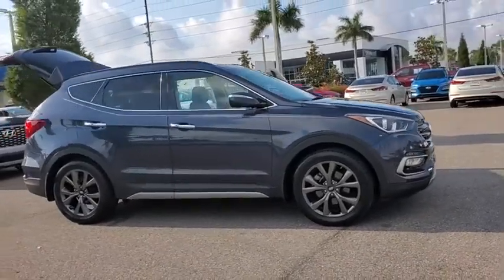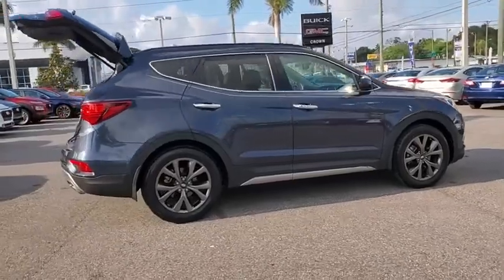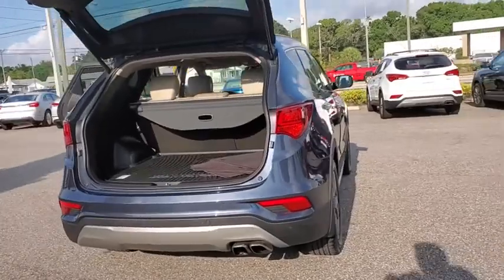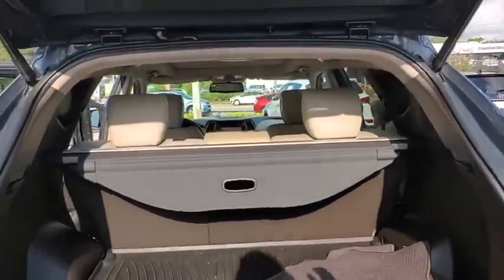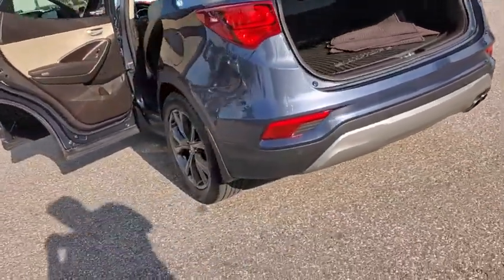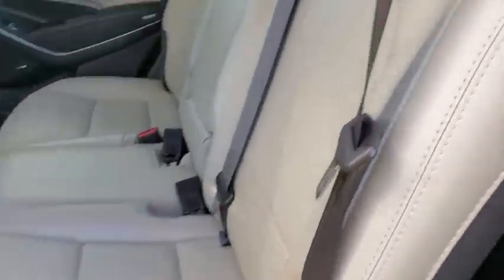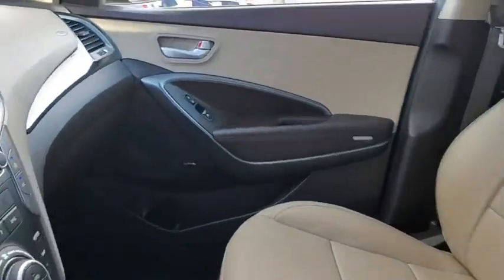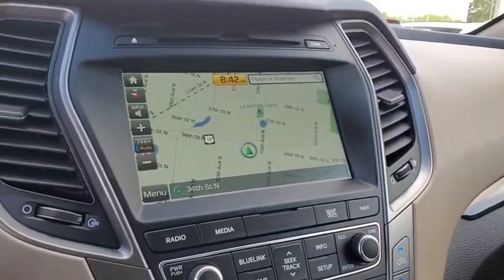2017 Hyundai Santa_Fe_Sport St. Petersburg, Tampa, Clearwater, Palm Harbor, Largo, FL HG485685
Used 2017 Hyundai Santa_Fe_Sport available in St. Petersburg, Florida at Crown Hyundai. Servicing the Tampa, Clearwater, Palm Harbor, Largo, FL area.
2017 Hyundai Santa_Fe_Sport 2.0L Turbo Ultimate - Stock#: HG485685 - VIN#: 5XYZW4LA4HG485685

Crown Hyundai
5301 34th St. N.

Beautiful One Owner!! Clean CarFax!! Hyundai Certified 100000 Mile Warranty!! Just completely Serviced and ready for you to enjoy. Live Market Pricing means you always get the best deal at Crown Hyundai.brbrAwards:br  * 2017 KBB.com 10 Most Awarded BrandsbrbrbrHyundai Certified Pre-Owned Details:br  * Transferable Warranty  * Vehicle History  * Roadside Assistance  * 173+ Point Inspection  * Warranty Deductible: $50  * Powertrain Limited Warranty: 120 Month/100000 Mile (whichever comes first) from original in-service date  * Limited Warranty: 60 Month/60000 Mile (whichever comes first) frombr original in-service date  * Includes 10-year/Unlimited mileage Roadside Assistance with Rental Car and Trip Interruption Reimbursement; Please see dealers for specific vehicle eligibility requirementsbrAll prices plus sales tax tag and titling and dealer service fee of $799.95 which represents cost and profits to the selling dealer for items such as cleaning inspecting adjusting new vehicles and preparing documents related to the sale. br